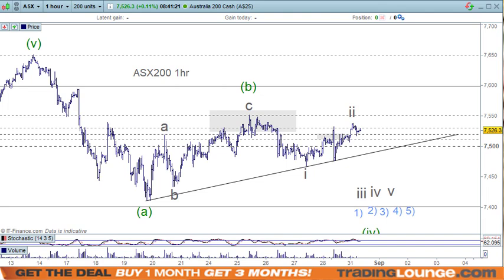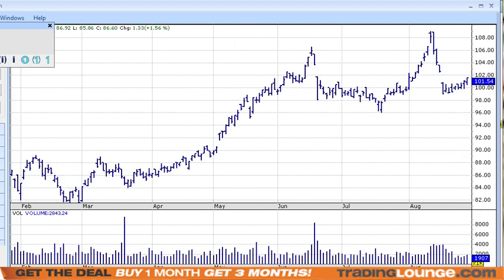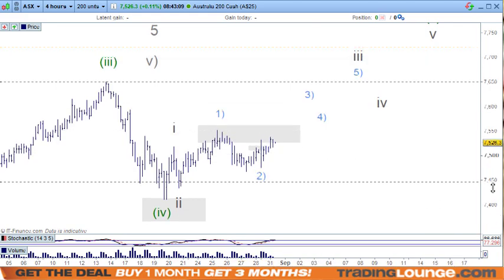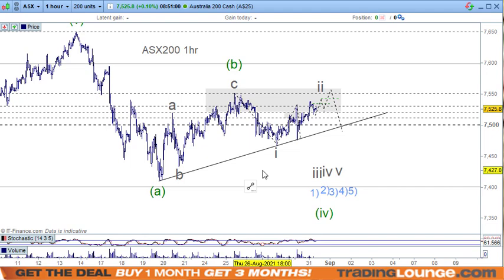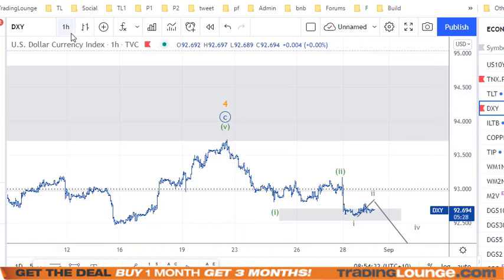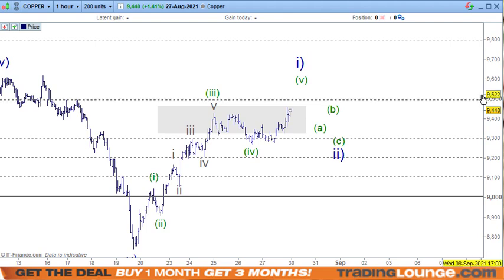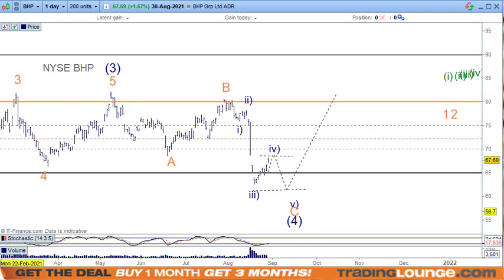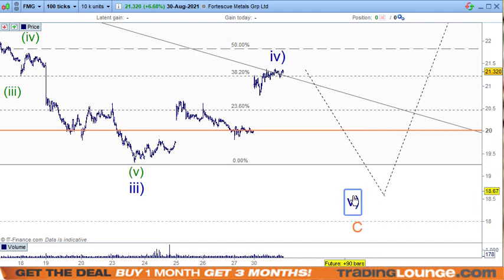ASX 200 CBA ANZ BHP RIO FMG, IRON ORE, COPPER, CRUDE, AUDUSD, DXY, NIFTY 50, CHINA Elliott Wave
S&P/ASX 200 Index (^AXJO) Technical Analysis Elliott Wave Forecast. Plus CBA  ANZ BHP RIO FMG, IRON ORE, COPPER, CRUDE, AUDUSD, DXY, NIFTY 50, CHINA  A50 Shanghai Composite SSEC.

ASX 200 Index Overview: Looking for a move higher, look for tested support on 7530 as this will take you to 7550

Commodities Copper and Iron Ore can now have lows in place. this is also being confirm by the AUDUSD and the DXY US Dollar Index.

Australian Stocks: Finance and resources stocks are heading lower, that said the resources stocks are in their final stages of completion (2 weeks) whereas the
finance sector stocks are just starting their decline into Intermediate Wave (4)
Trading Levels Minor Level 5; 7,500 as the market support
ASX200 Elliott Wave: I'm waiting for the banks to make the next move so I can confirm a move for the ASX200, of course the US markets are rallying, but we need our banks to move higher, but they are under pressure.
ASX200 Trading Strategy: Long trades to would require 7530 as the tested support, otherwise expect lower price especially if 7465 becomes the resistance.

Shortcuts to what you want:
00:00 ASX200 Elliott Wave Analysis
01:34 Banks Elliott Wave Analysis
05:00 ASX200 Elliott Wave Analysis
12:00 Commodities Elliott Wave Analysis
24:28 Thank you for watching ASX200 Elliott Wave Analysis